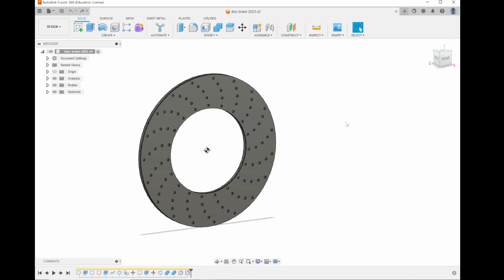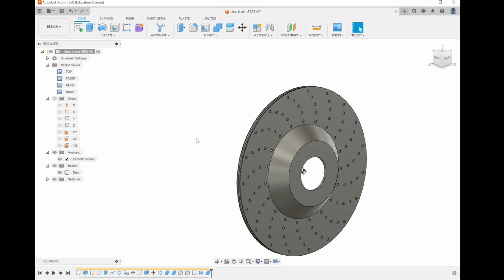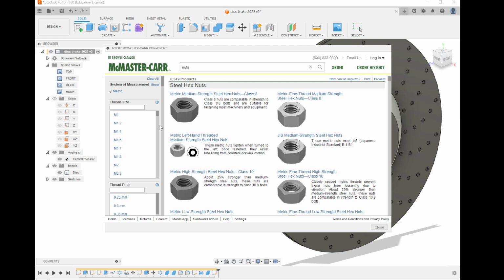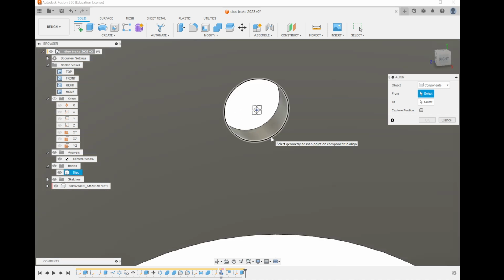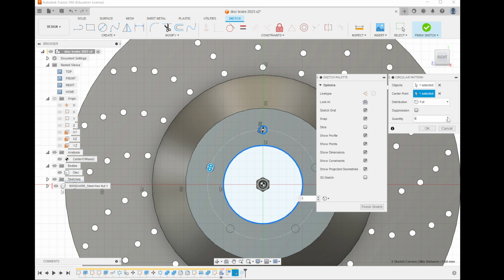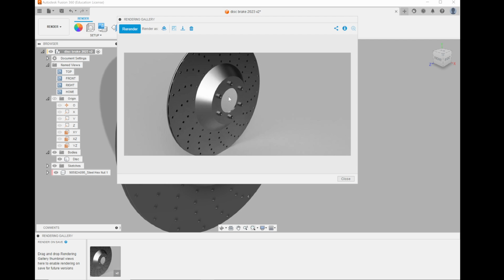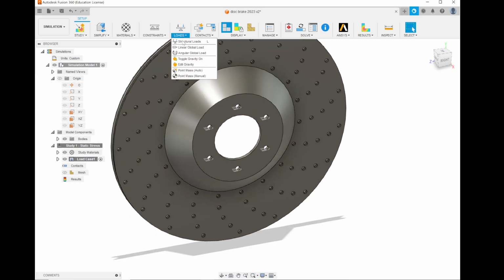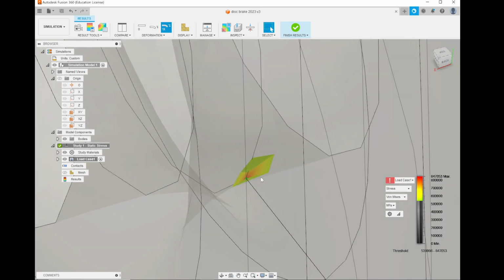Disc Brake 2023 Tutorial 2